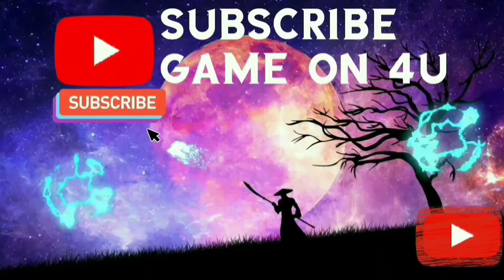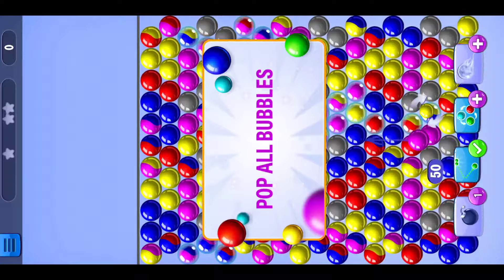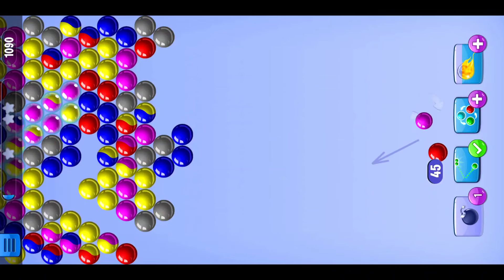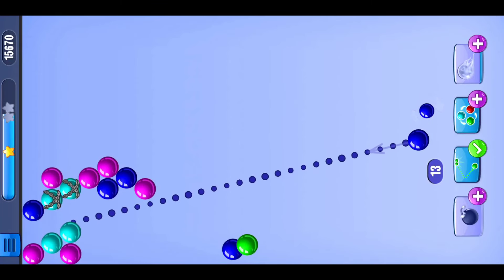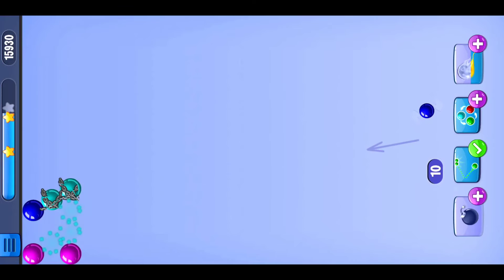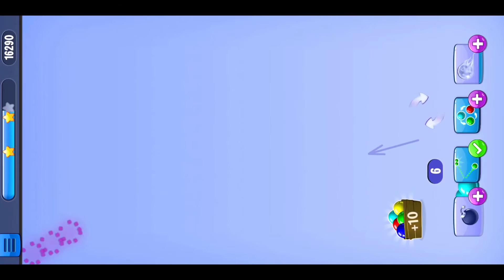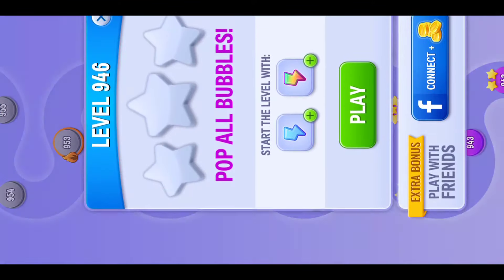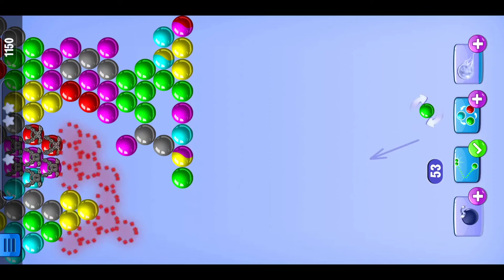Bubble Shooter Gameplay | bubble shooter game level 945 | Bubble Shooter Android Gameplay New Update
About this game :
#1 Classic Bubble Shooter ™, Relaxing Time-Killer Game for Free, 5000+ levels

Play the classic and most addictive bubble pop game for FREE, match 3 colors and clear levels. Don’t miss out on this fun relaxing game! In this good old version, you need to aim & shoot, to drop & burst all bubbles. Train your brain with this original puzzle as you blast balls online or offline - anytime!

Ready to start the action?
Aim, match and smash all the balls in this relaxing color-matching adventure. This is one of the best shooter games that are simple and easy to learn, perfect for families to enjoy!

Put your strategy skills to the test! Compete against friends and family and see who can reach the highest score and get 3 stars on every level. Earn coins while you play and use them to get cool boosters. Use your logic and puzzle-solving skills to complete the missions and clear the board, and make sure to collect special daily bonuses.

Play the Classic Game Mode - So Simple.
Match 3 balls to blast and clear the board, complete the missions and win coins & awesome rewards. Tap on the screen to drag the laser aim and lift it to take a shot. It’s important to form a strategy according to the different bubbles layout at each level. Shoot and pop all the colored balls in this fun free game, aim carefully and hit the target! Work your way through all the different challenges and puzzles, solve the brain teasers and win levels.

Enjoy the Arcade Game Mode – Never get bored!
Pop the balls in this cool retro mode, and rediscover the classic arcade experience straight on your Android device. Advance along thousands of fun puzzle levels as this addicting game gets even more challenging. Enjoy the retro gaming experience anywhere and whenever you want, no internet connection is required.

Try the Puzzle Game Mode and Discover the Ultimate Bubble Popping Fun!
This shooter is a thrilling balloon popper free app with thousands of challenging puzzles to master. Shoot the colorful balls to advance to the next amazing puzzle level, train your brain and test your matching skills while playing this addictive, casual game for free.
Hurry up and join the balloon crushing mania, but be careful - once you start popping bubbles you simply can’t stop!

Retro game, new features
We took the classic arcade game and added some new features that you’ll definitely love.

FUN FEATURES:
★ 3000 + Exciting levels, with more, added all the time.
★ New elements and great prizes.
★ Brand new effects and sounds.
★ Collect awesome daily rewards.
★ Connect to Facebook and share the fun with friends!
★ Stay in the loop: now you have the best option to send a direct message to support.
★ Leaderboard, challenging achievements.
★ Clear obstacles and beat the challenges.
★ Colorblind mode – so everyone can enjoy fun matching games for free.
★ Pop 7 bubbles in a row to unlock the fireball.
★ Drop 10+ bubbles at once to get a bomb.
★ Play anytime and anywhere, no WiFi connection is required!

What are you waiting for? Warm-up your fingers and start popping. Experience this fun casual shooter and explore thousands of amazing levels filled with puzzles and surprises. Get the online color-matching app and enjoy smooth and addicting gameplay. With so many exciting levels, powerful boosters and awesome features, you simply won’t put it down!

Get ready, take aim and shoot the balls!!

Download and play this fun arcade game for free. It’s the perfect app to play without wifi! Every 2-3 weeks, we add new features and new levels. Come and join the fun!

    DO LIKE IF YOU ENJOYED

SHARE VIDEOS TO FREINDS.

WHAT GAMES DO YOU LIKE TO PLAY TELL ME IN COMMENT PLEASE...

Video is made for entertainment and gaming purpose only.

These is the only game. and video is made for gaming and entertainment purpose only.

This game is only about entertainment.
This game does not lead to any real event..